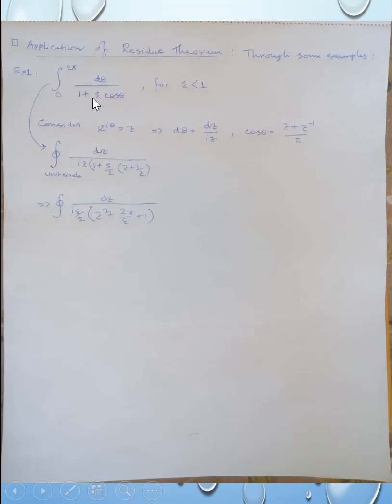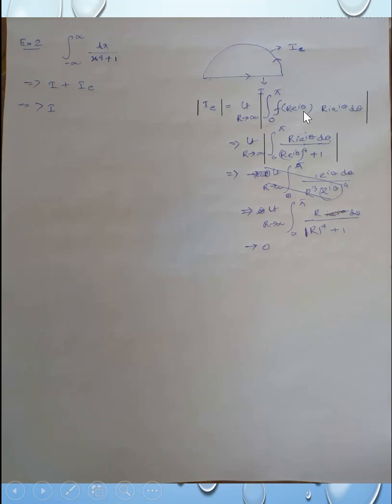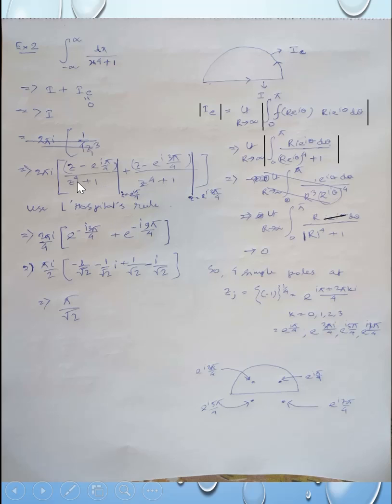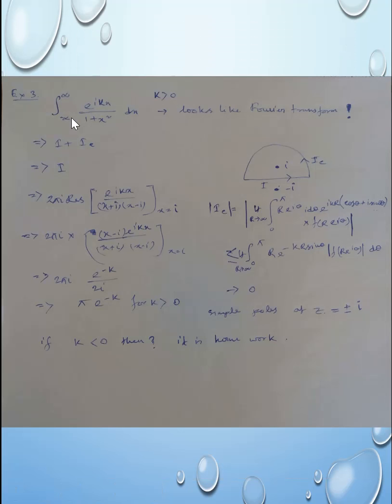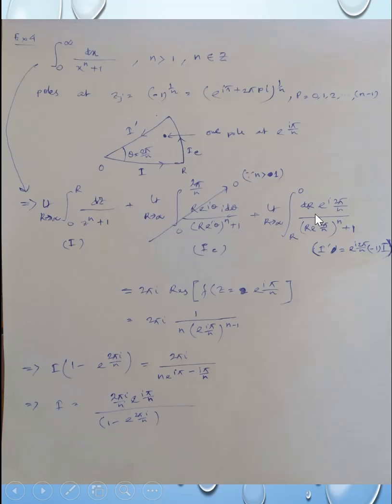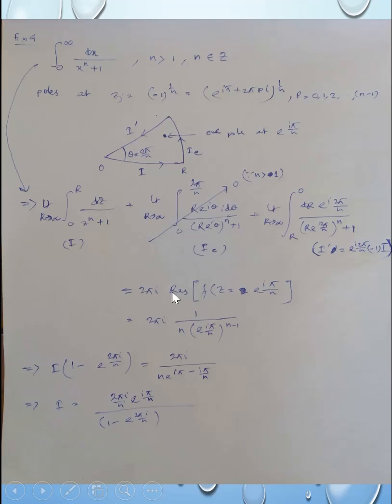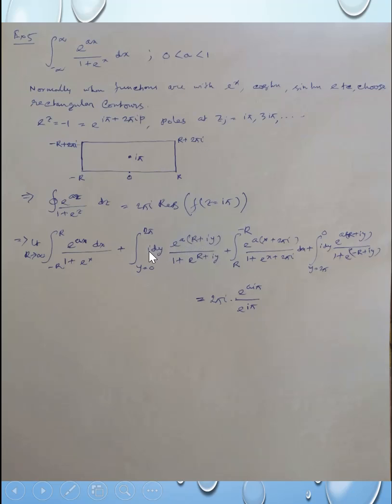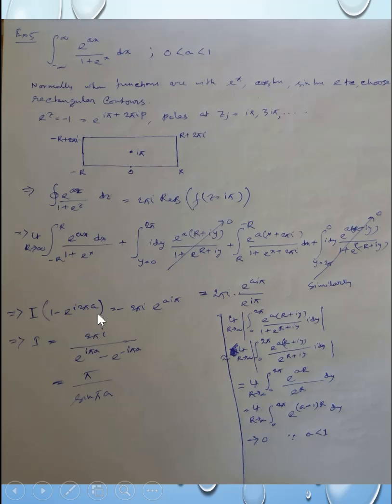Some specific definite integrals solved using Residue Theorem.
This video was made for graduate level students of physics honours students. Some specific examples are discussed here, from which one can have an idea about dealing different definite integrals using different types of Contour.